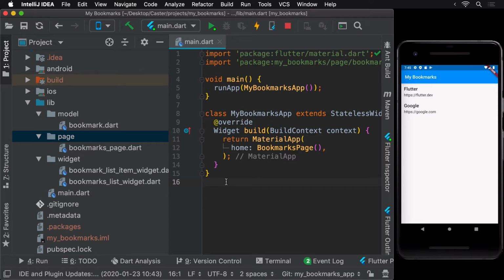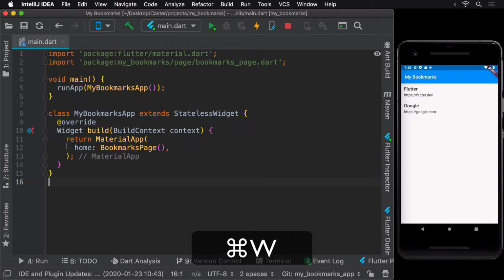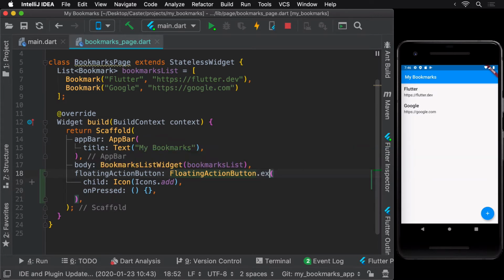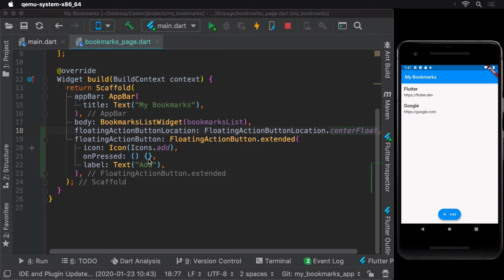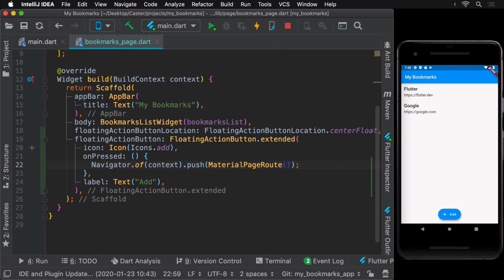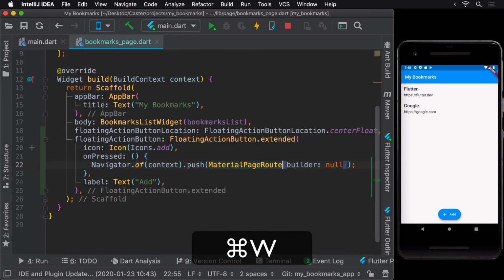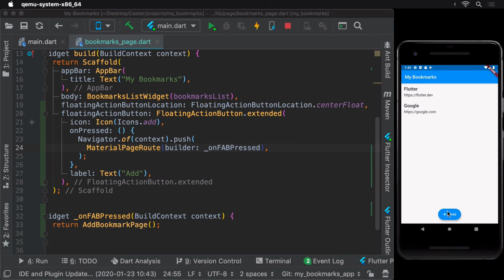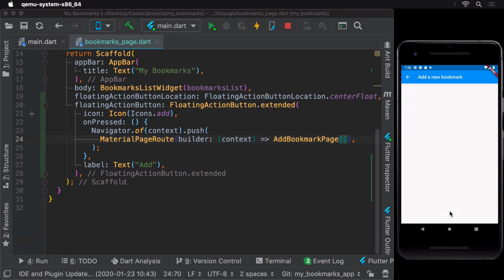37 - Flutter Screen Navigation using Navigator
In this lesson, we'll learn how we can navigate from one screen to another using the Navigator class.